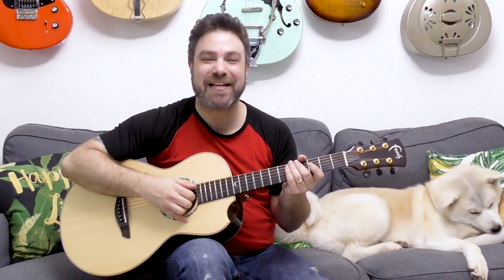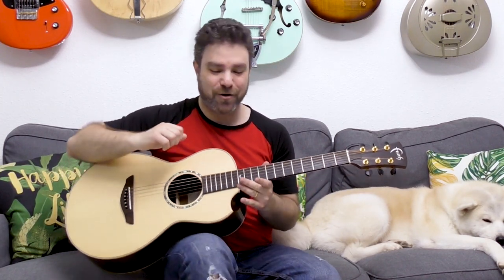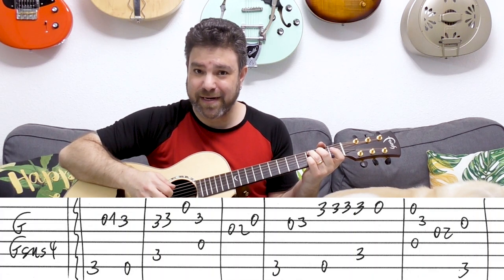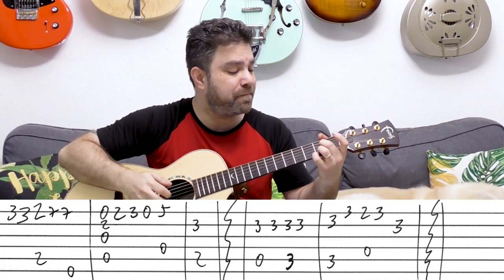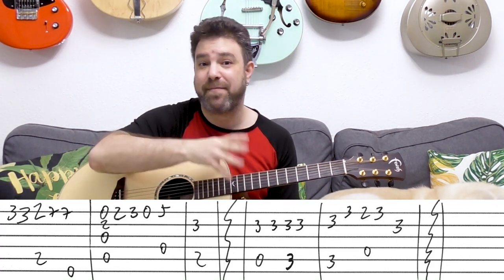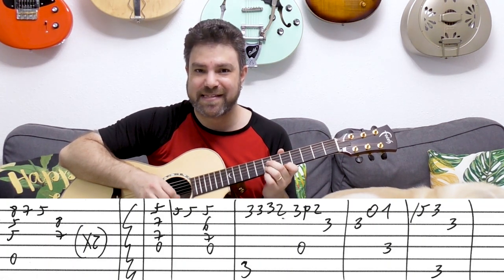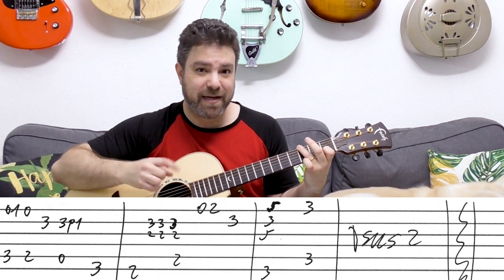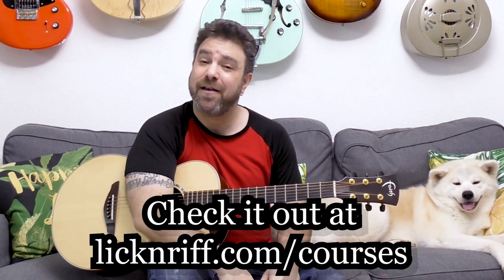Fingerstyle Tutorial: Eternal Flame (Full Arrangement) | Guitar Lesson w/ TAB